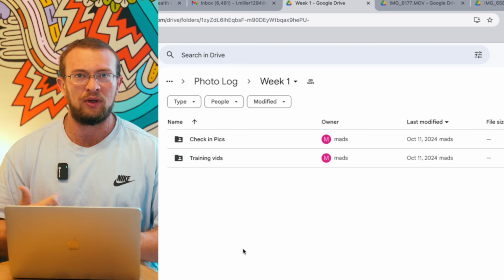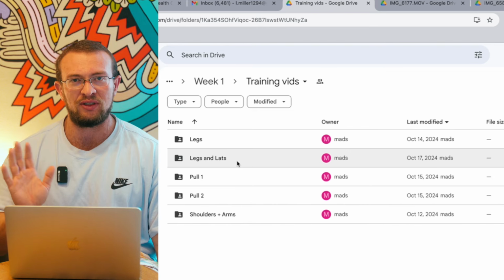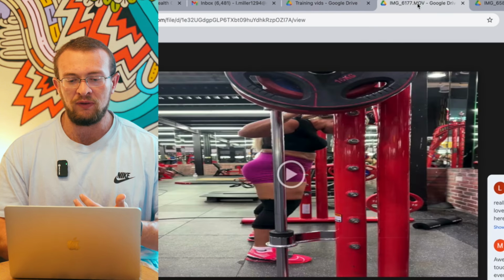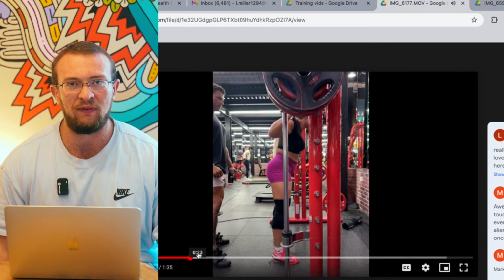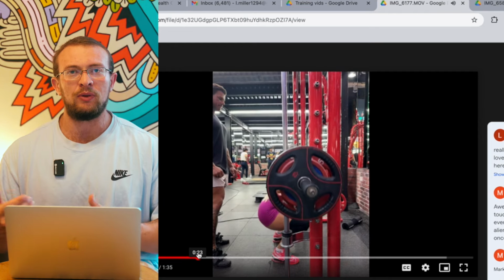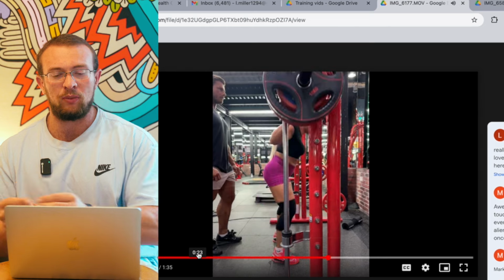Client Training Footage - How to Setup and Organize it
Luke talks through how you can best use training footage as a coach and client and how to set it up to where it's easily organized and available for both sides at any given time.

Want to learn how we create world-class athletes or become one yourself? Check out the links below at J3U.